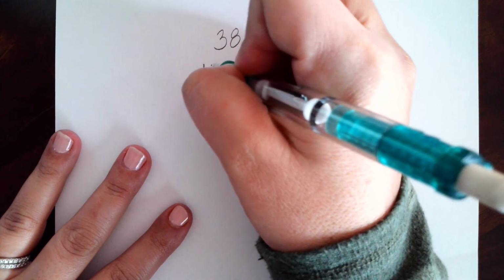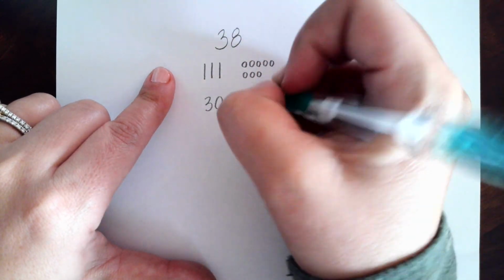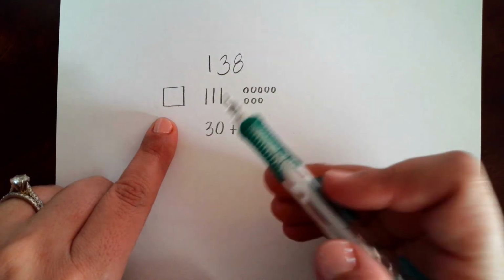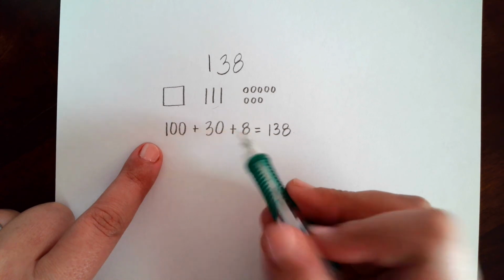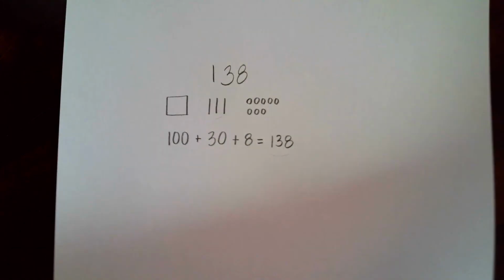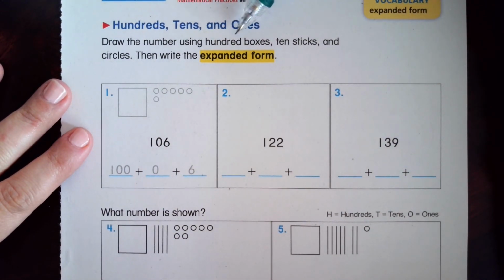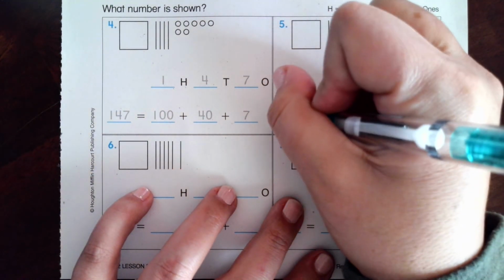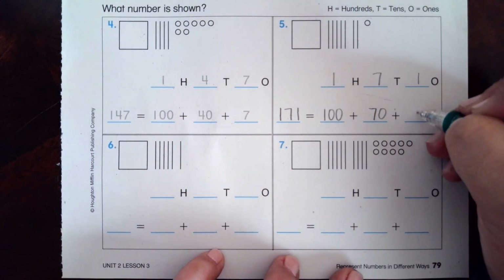Unit 2, Lesson 3 Math (2nd)